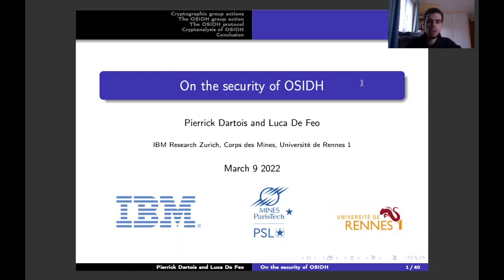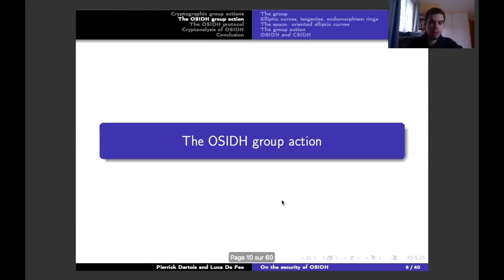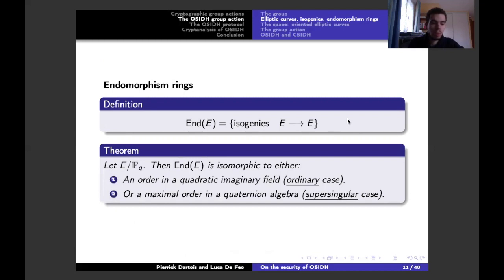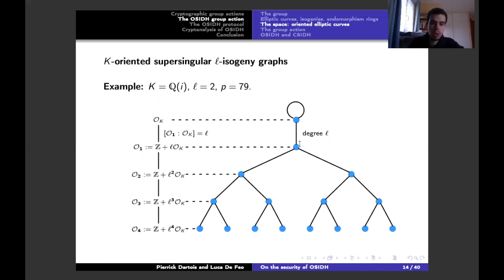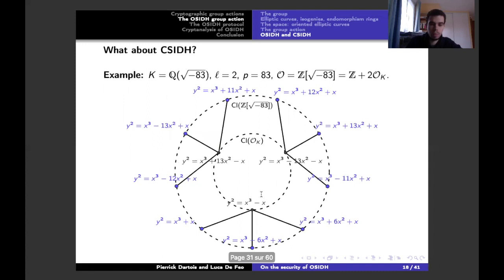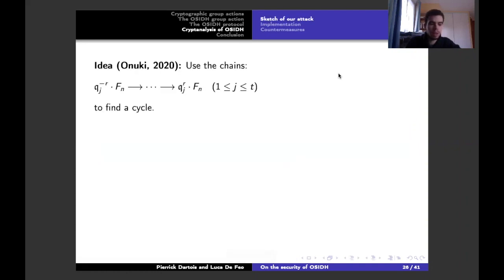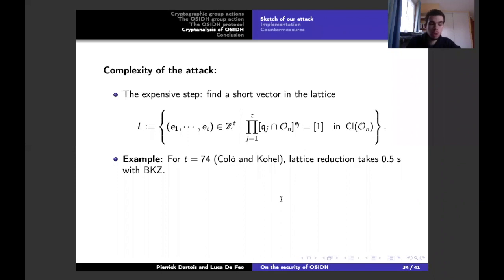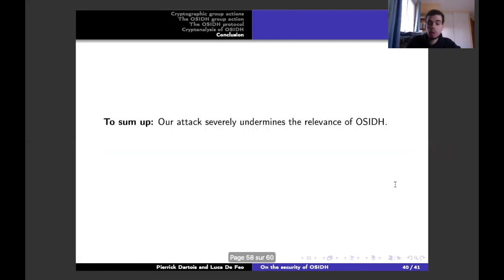On the security of OSIDH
Paper by Pierrick Dartois, Luca De Feo presented at PKC 2022